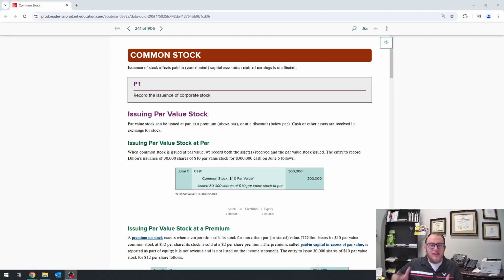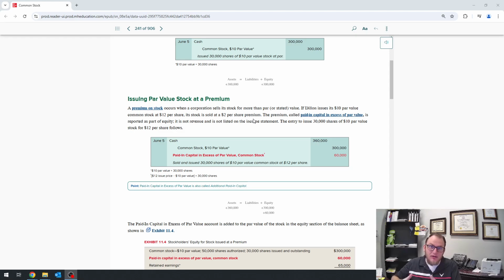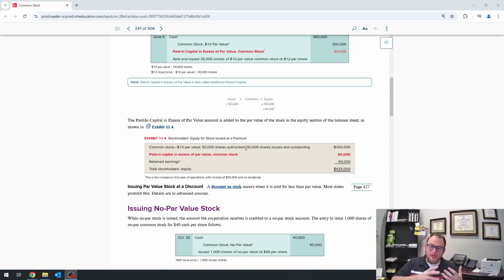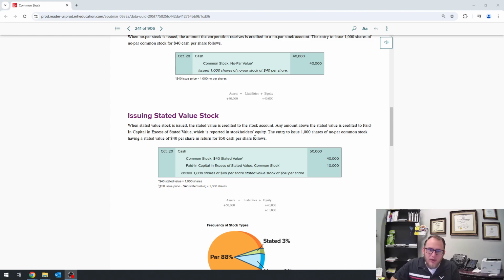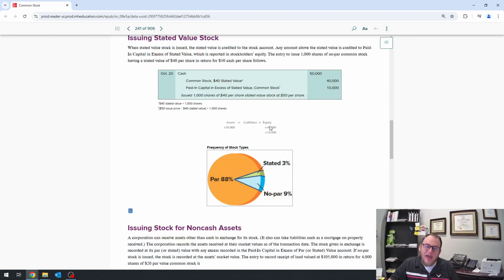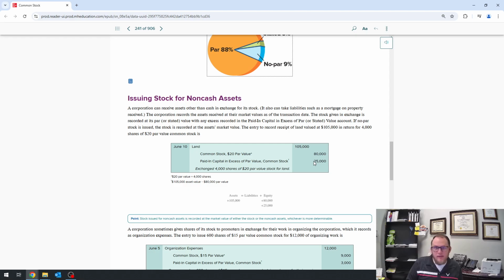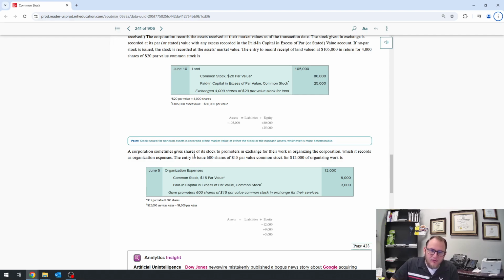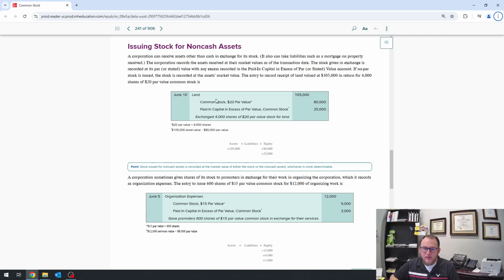Chapter 11 - Common Stock